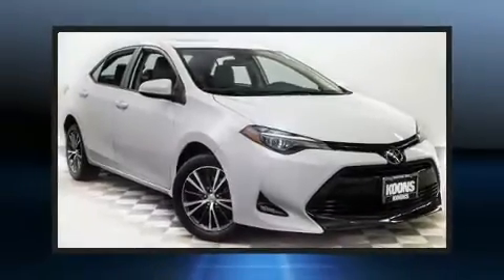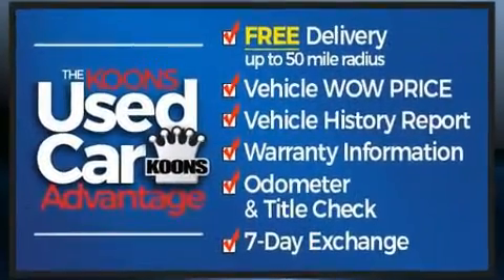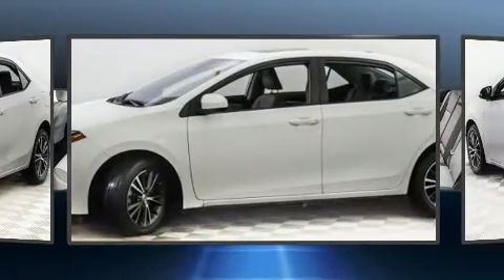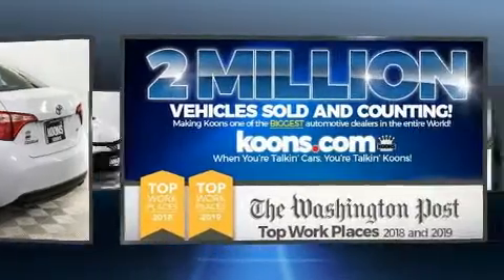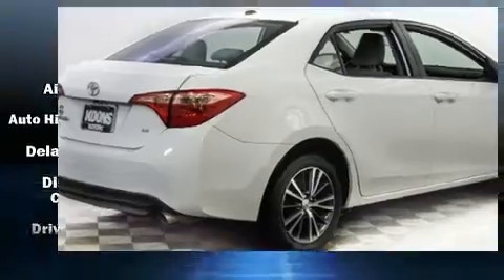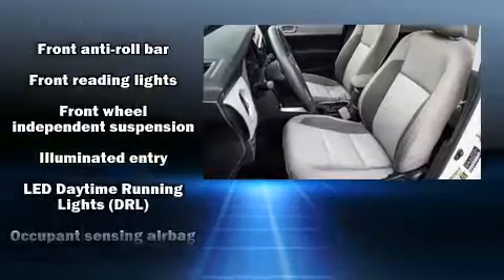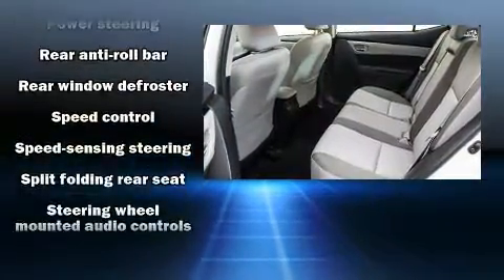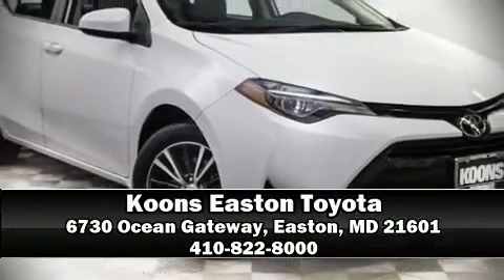2017 Toyota Corolla LE in Easton, MD 21601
You can expect a lot from the 2017 Toyota Corolla. With fewer than 35,000 miles on the odometer, this 4 door sedan prioritizes comfort, safety and convenience. It features a continuously variable transmission, front-wheel drive, and a 1.8 liter 4 cylinder engine. Top features include a split folding rear seat, an outside temperature display, fully automatic headlights, tilt and telescoping steering wheel, heated door mirrors, lane departure warning, cruise control, and remote keyless entry. Premium sound drives 6 speakers, providing you and your passengers a sensational audio experience. Toyota ensures the safety and security of its passengers with equipment such as: dual front impact airbags, head curtain airbags, traction control, brake assist, ignition disabling, and ABS brakes. This car was designed with safety in mind, allowing you to drive with even greater assurance. Our sales reps are knowledgeable and professional. We'd be happy to answer any questions that you may have. We are here to help you.